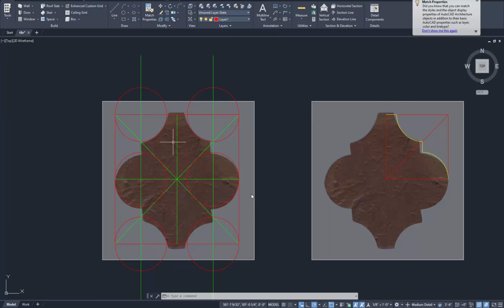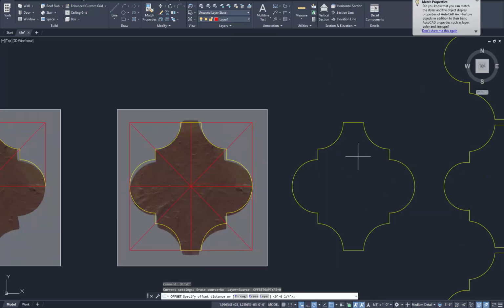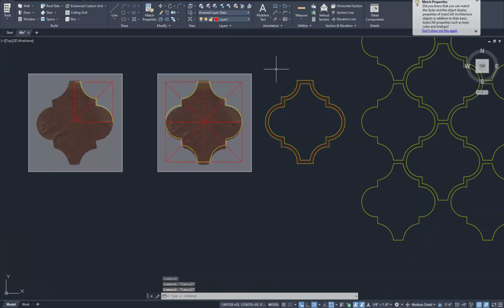01 Custom Tile Pattern analysis AutoCAD